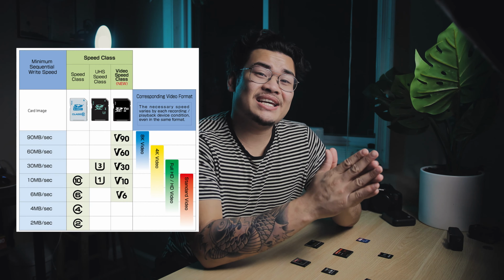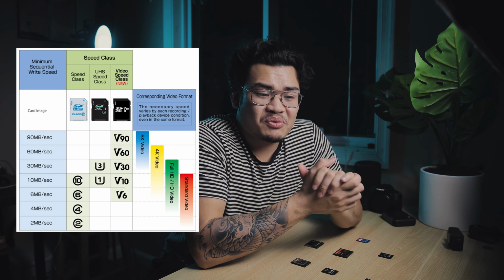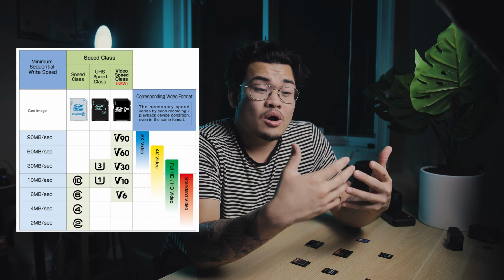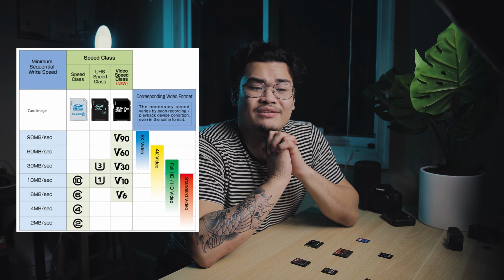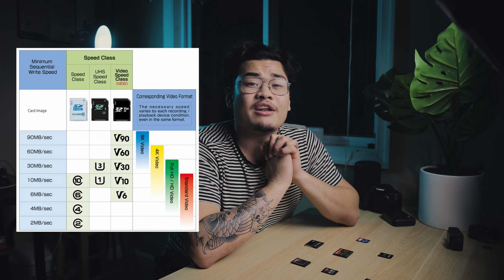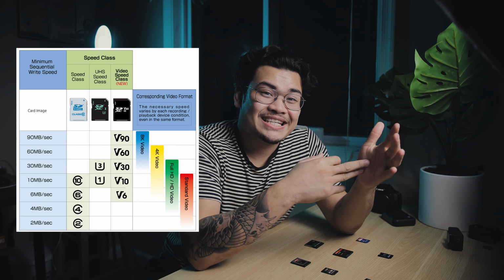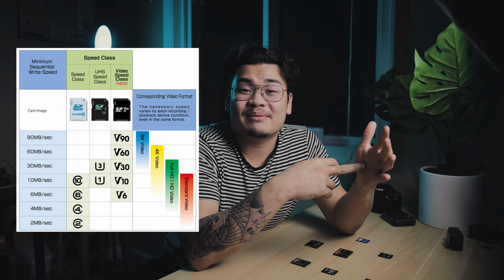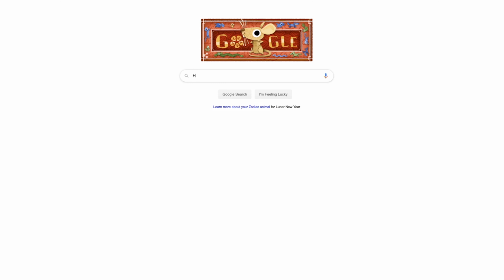Everything you need to know about MEMORY CARDS.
Heres a video about EVERYTHING you need to know about memory cards and here are some links to my favorite ones! Check em out.

Favorite MicroSD
Favorite SD
Favorite CF
Favorite CFast
Favorite CFExpress

📸 MY GEAR  📸

My MAIN Camera
My Amazingly Awesome B-Cam
THE Universal Vlogging Lens
My OVERALL FAVORITE LENS
THE Best APC-S Lens EVER
The Lifesaving Microphone